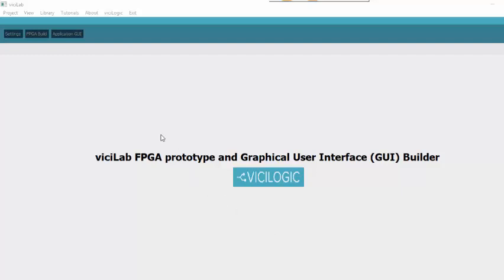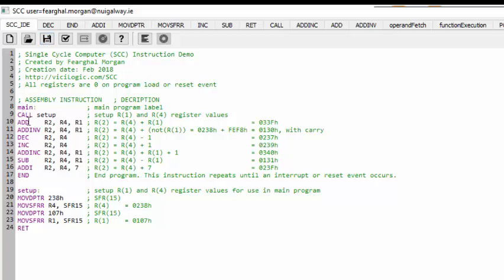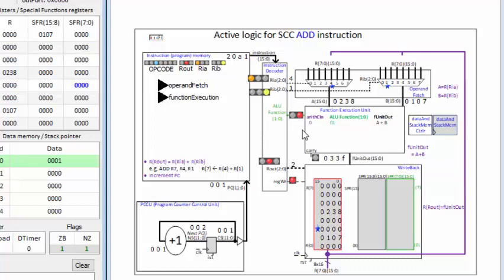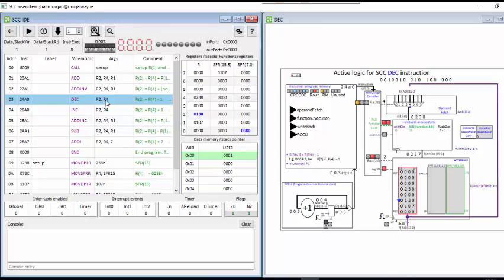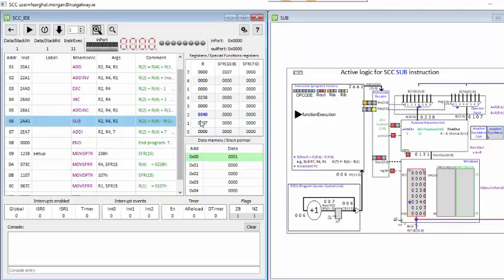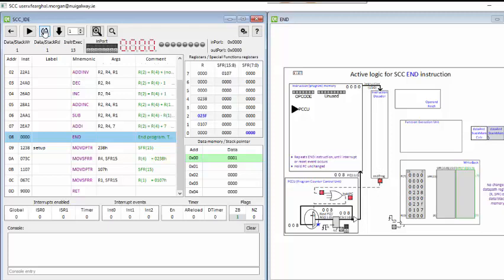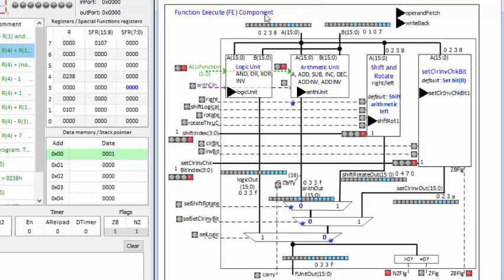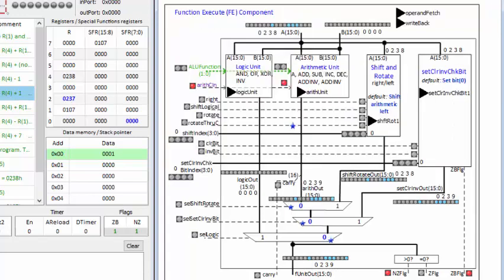ADD ADDINV DEC INC ADDINC SUB ADDI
Demo of behaviour of the Single Cycle Computer arithmetic instructions, using viciLogic  and  SoC in the cloud